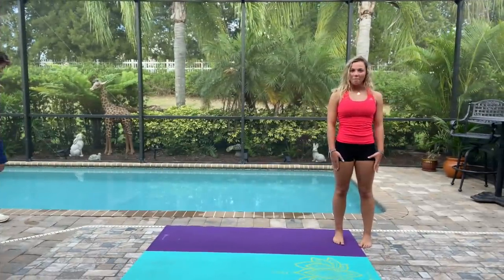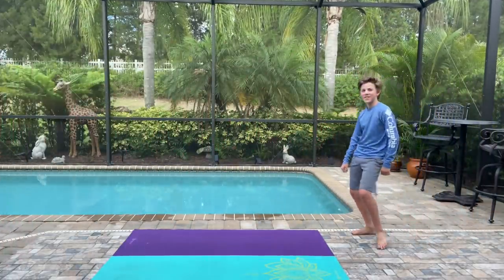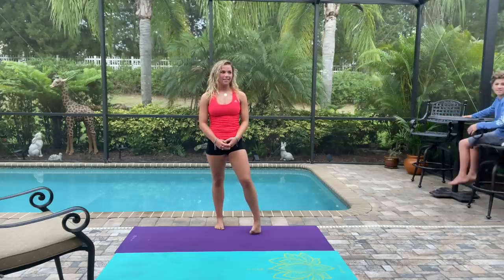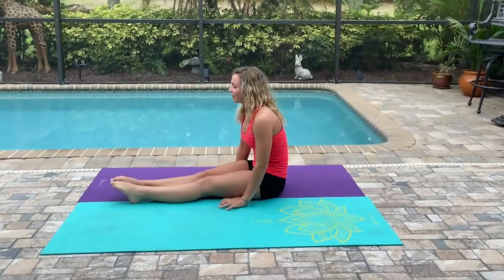FAMILY GYMNASTICS CHALLENGE *RECREATING OUR VIDEO 5 YEARS LATER*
This recreation of our Family Gymnastics Challenge is hilarious!!  We repeat some of the same skills as 5 years earlier 😂 WATCH How did we do? Who will win?Join Our FAMMELLY Adventure!